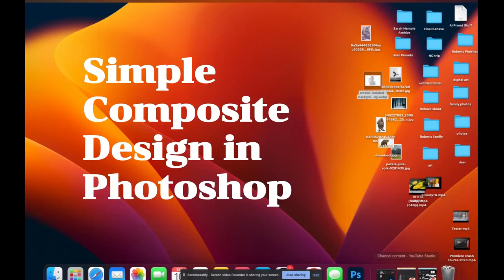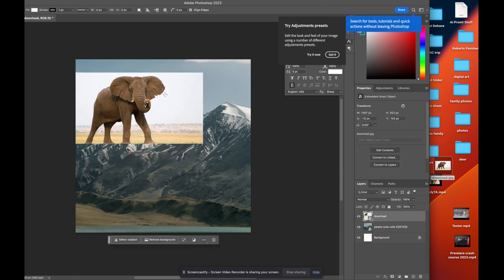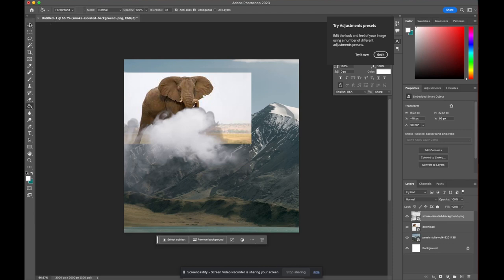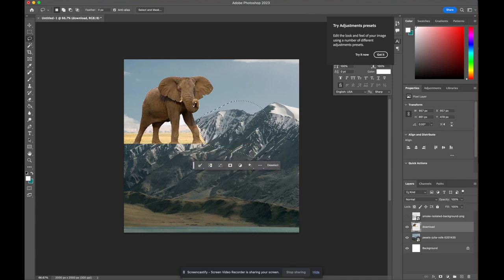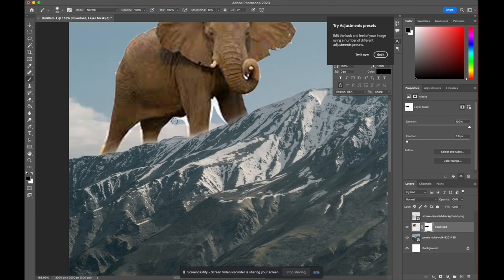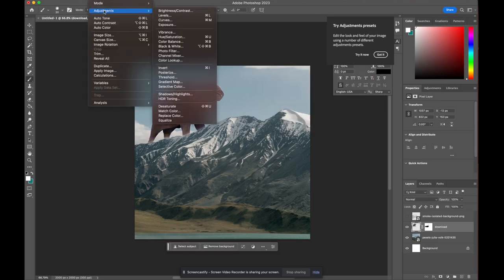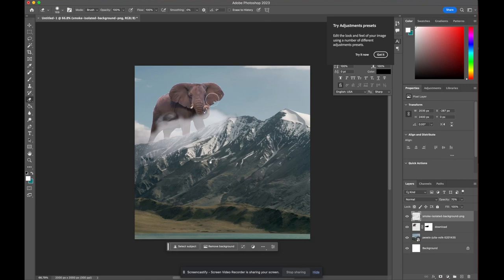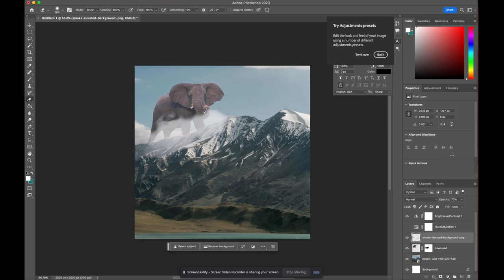Create a Composite Design in Photoshop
Here is a crash course in Photoshop, showing how to create a composite design.
We go over most of the basic tools in the program.

Follow along with the video to create your own design.